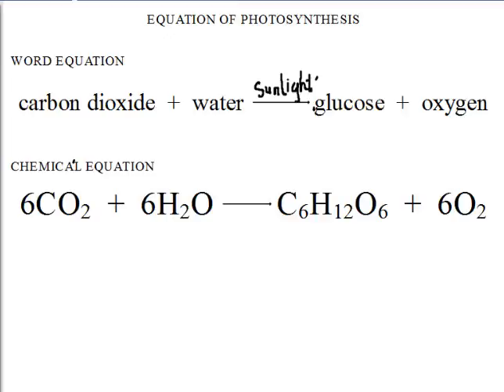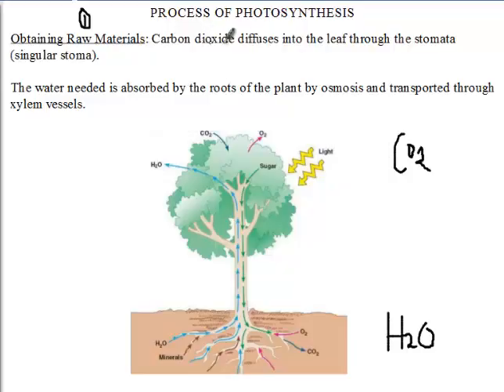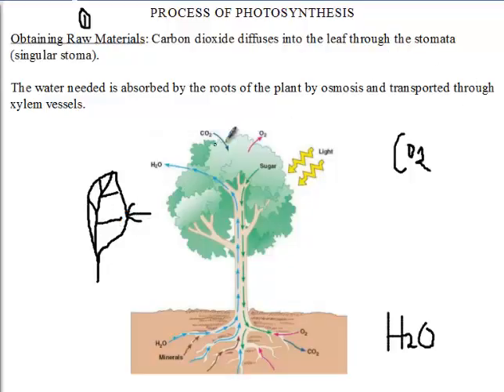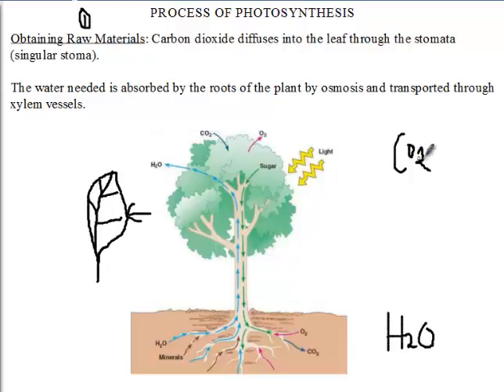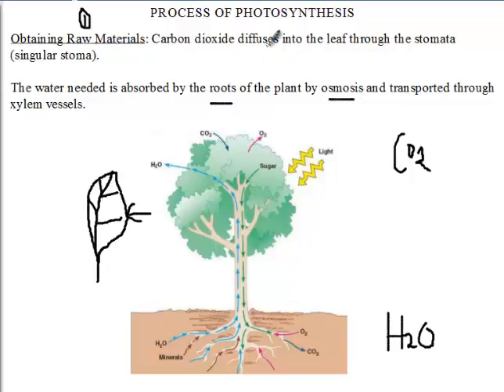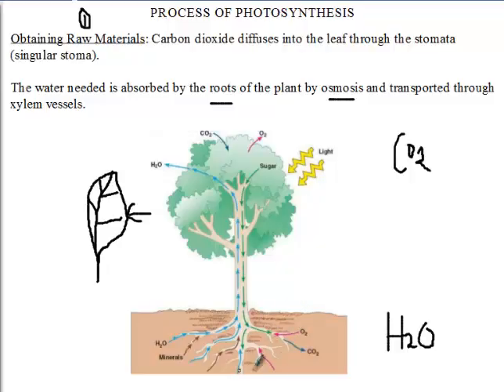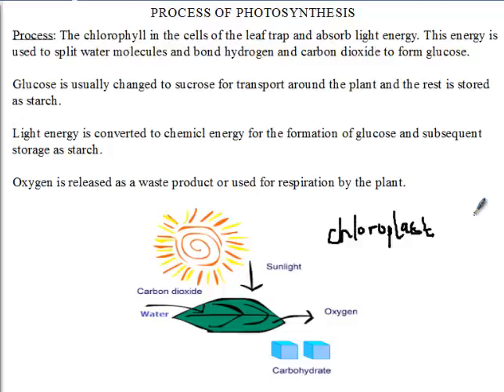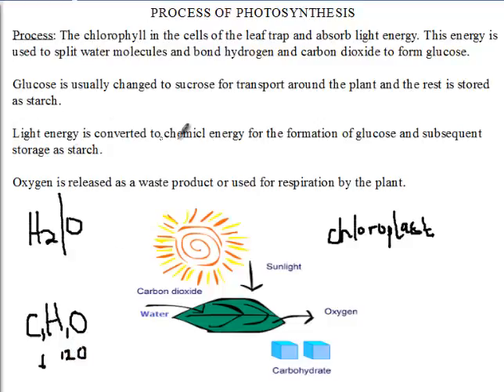Siba Learning Zone - process of photosynthesis